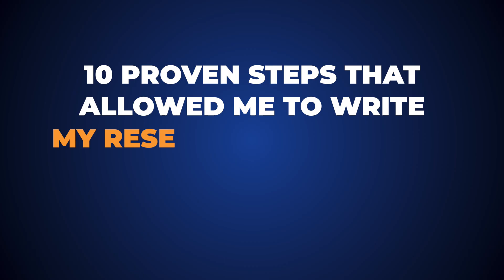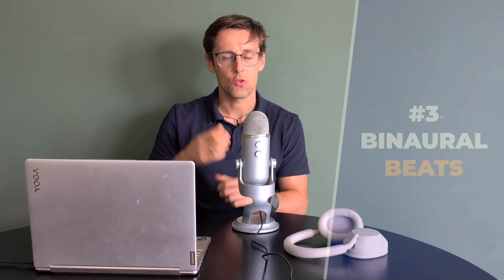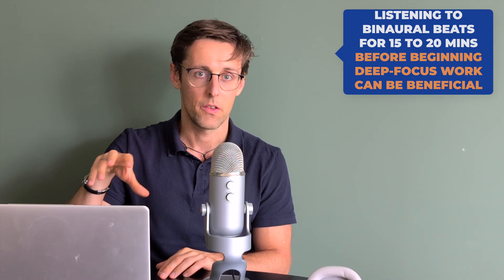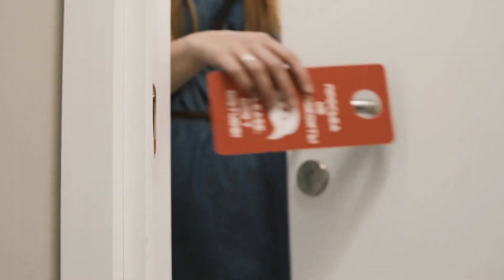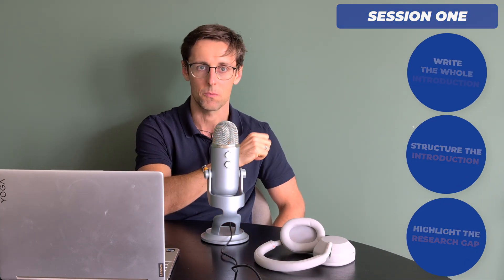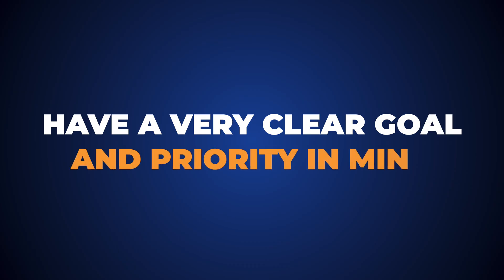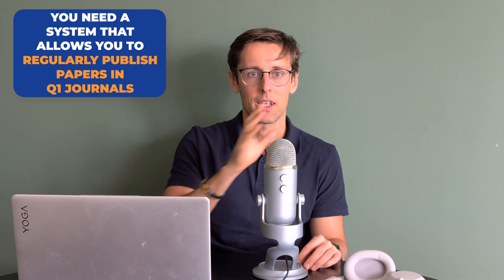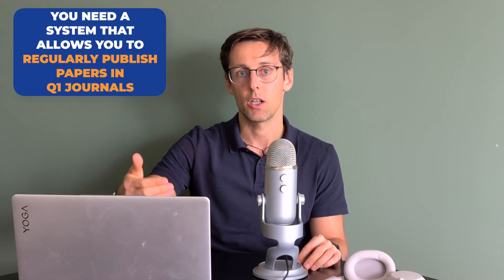Full research paper ready in 4 hrs 22 minutes in 10 simple steps (WITHOUT using AI)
This video concludes the series by presenting the complete 10-step workflow used to produce a full research paper in 4 hours and 22 minutes, without using AI tools.

Timestamps:
00:00 - Intro
00:08 - 10 proven steps that allowed me to write my research paper from start to finish in just 4 hrs and 22 mins
00:31 - #1 No distractions
01:59 - #2 No phone
02:54 - #3 Binaural beats
04:00 - #4 Noise cancelling headphones
05:11 - #5 Block your calendar
06:21 - #6 Lock your door
07:58 - #7 Have a clear priority
09:03 - #8 Tie any loose ends
11:52 - #9 Develop a clear blueprint
13:27 - #10 Good enough is good enough